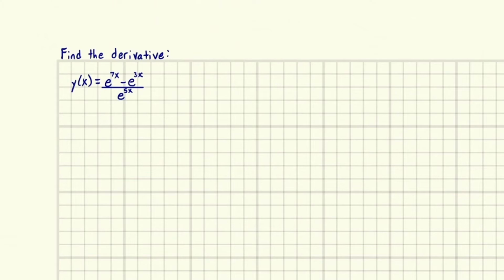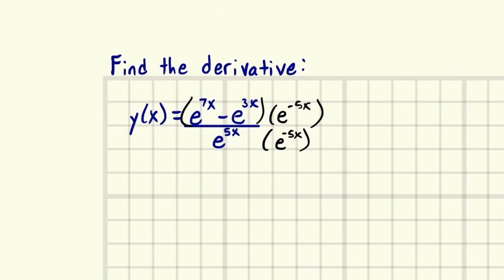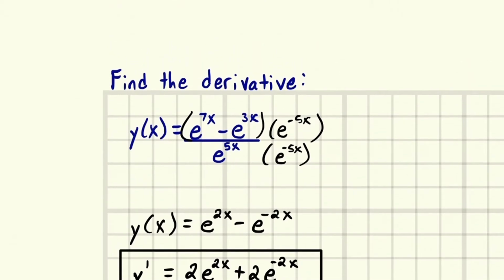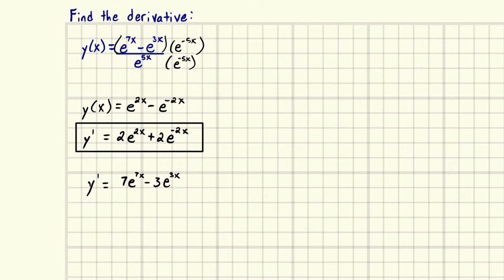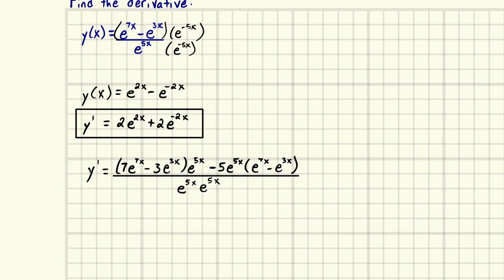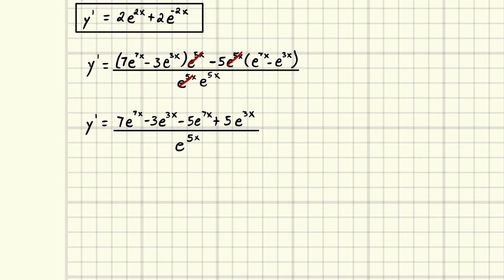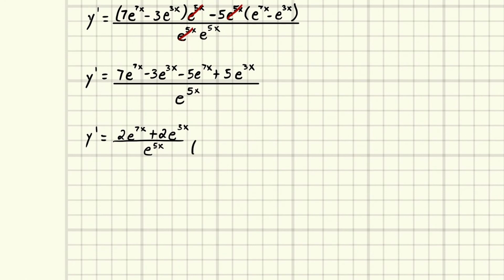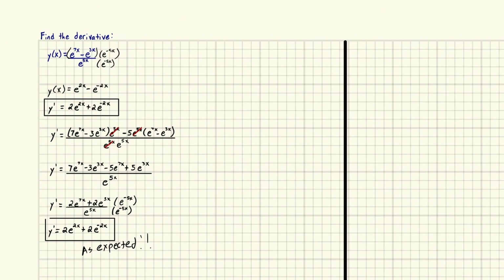Find the derivative of the exponential functions with a quotient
Find the derivative of y(x)=(e^(7x)-e^(3x))/e^(5x)

Time Stamps
0:00 Intro
0:09 Strategy
0:18 Product rule method
1:38 Quotient rule method